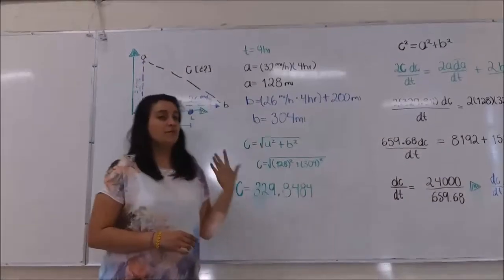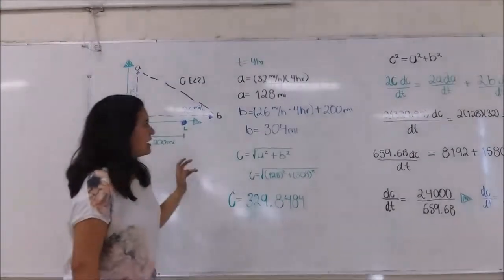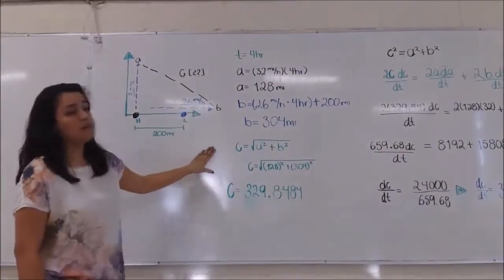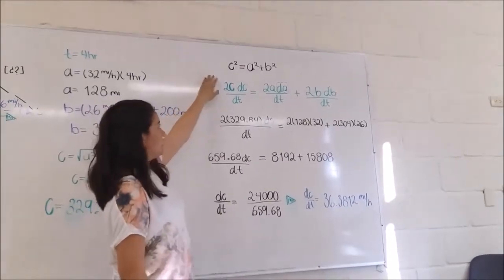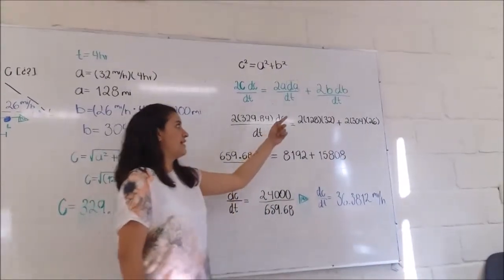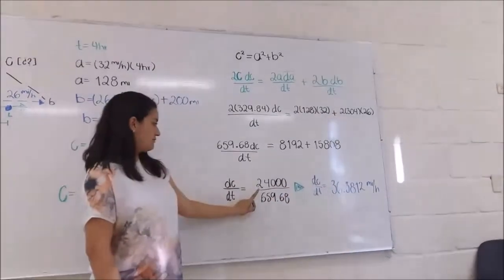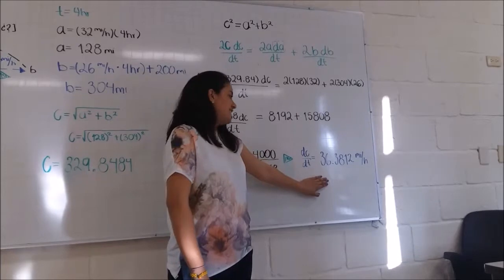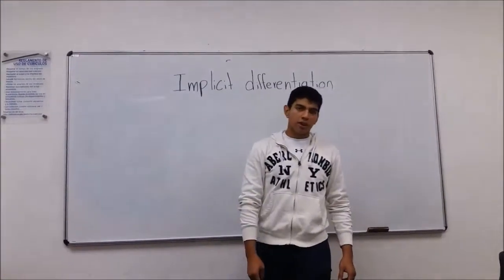First partial project with flowchart